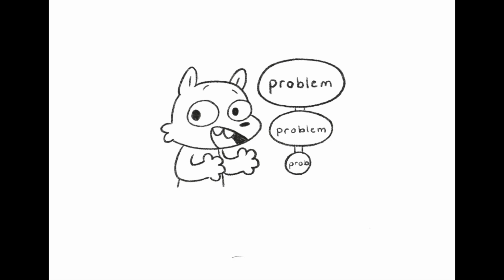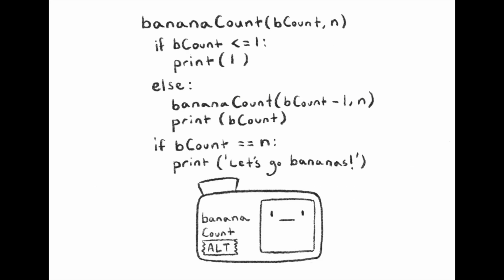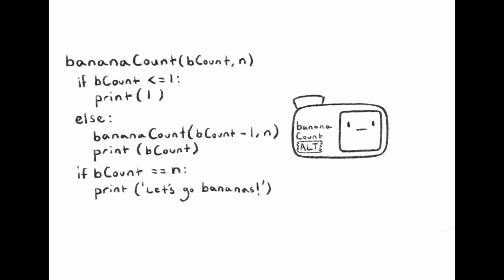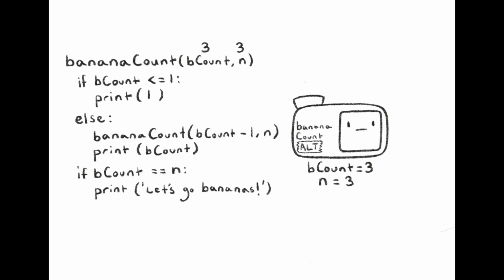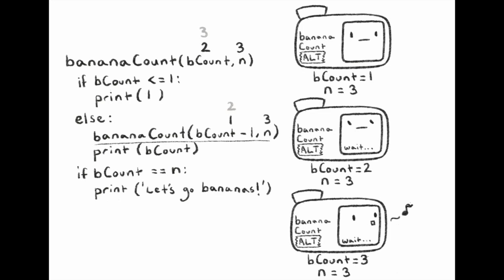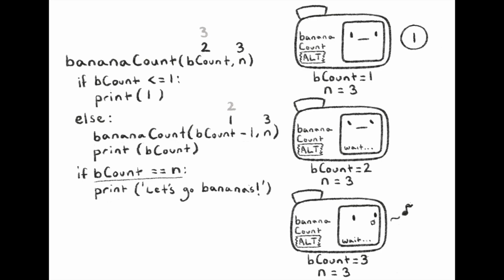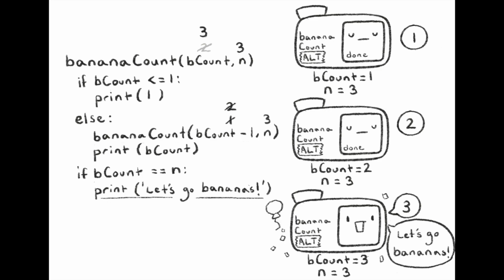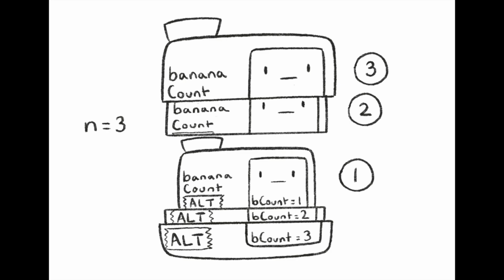Algomations - Episode 1: An Intro to Recursion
Presenting "Algomations - Episode 1: An Intro to Recursion", a (semi) animated introduction to recursion to help answer the programmer's question of "What the heck is a recursion?" Of course, there will be much bananagan shenanigans in explaining this concept because why not.

This is my first video on this channel, inspired by storytime animations (like those of odd1sout and Jaiden Animations) and other STEM videos on Youtube (like those of Vsauce, Minute Physics, vihart, and 3blue1brown). Like them, I hope to provide entertaining lessons on programming and math related concepts on this channel. Likewise, questions and suggestions are much appreciated down in the comments below.

Anyways, enjoy the show!